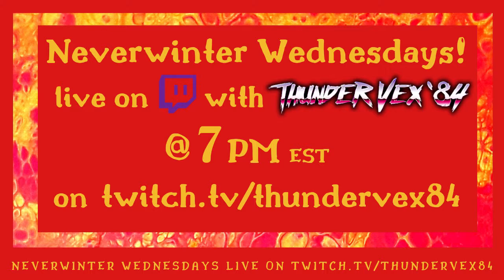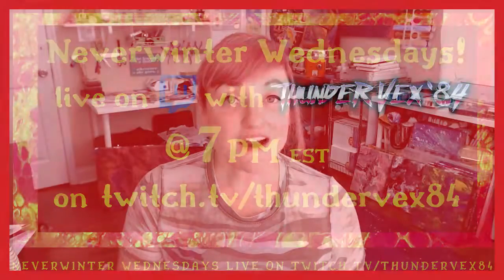The ONE TV Show You Can Grab Nearly Any Accent for Your DnD Campaign (nope, it's not GOT!)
Seriously, this one show from the late 80's, early 90's, has so many accents you can easily replicate to bring to your DnD game! And you don't even have to watch Braveheart!

Which character is YOUR favorite? What inspiration have you used for your characters or NPCs?

!NEW!

NOTE - I'm no longer doing videos weekly. . . but I AM on my Insta/Facebook page AND in my community nearly every day - so stop by there!